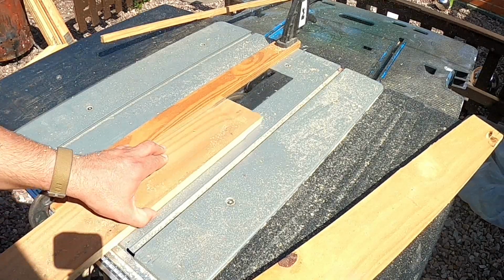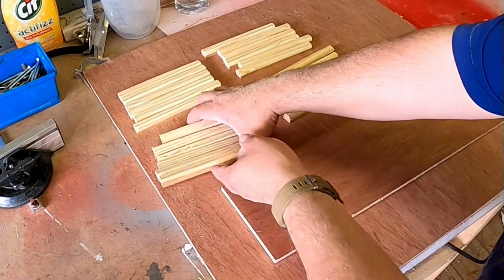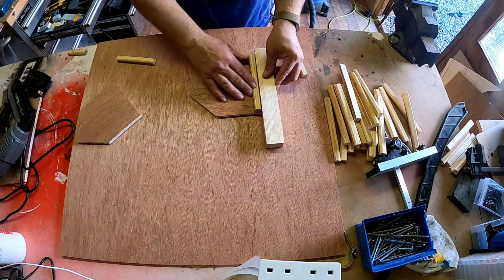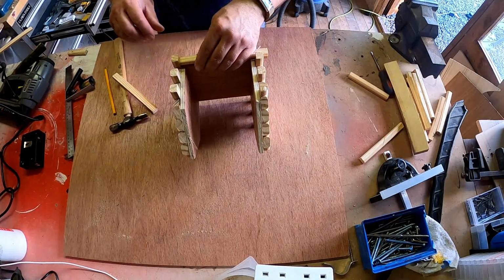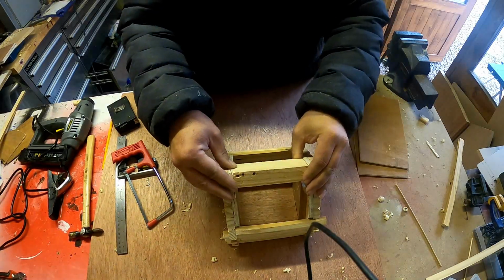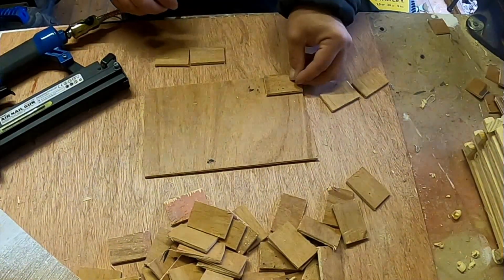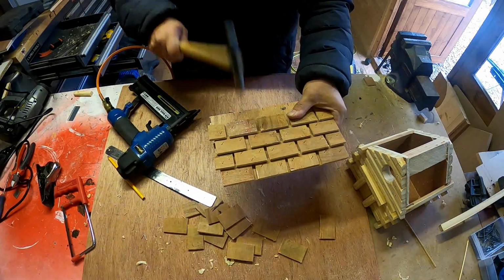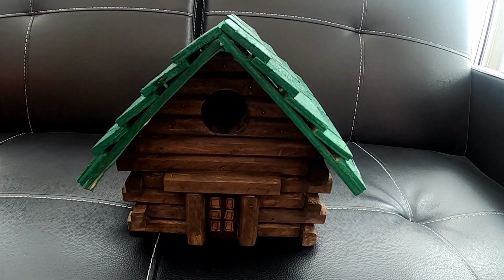Log Cabin Bird House Lockdown Project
This is a log cabin effect bird house i made any questions please ask